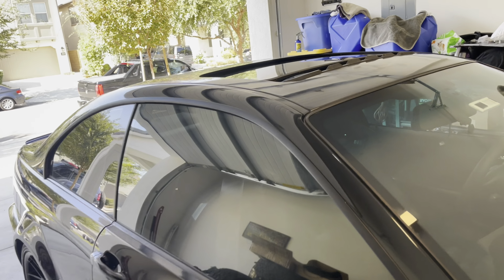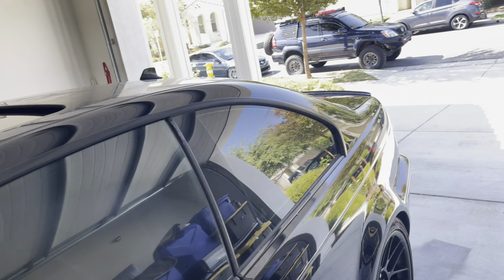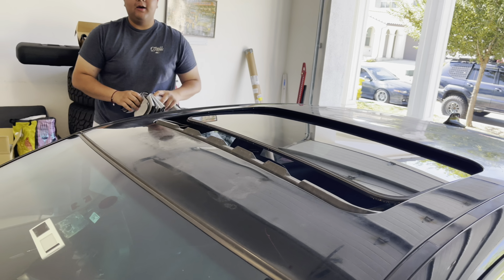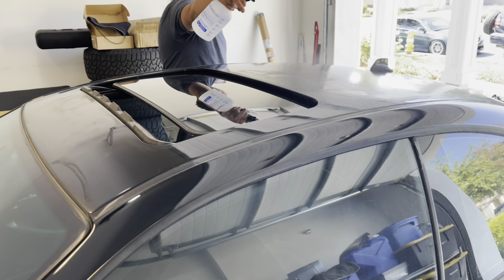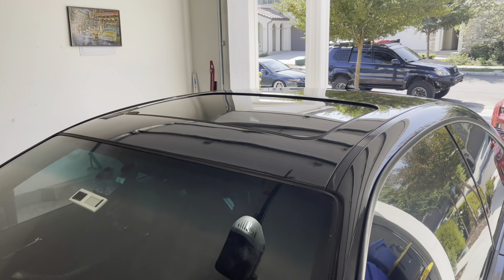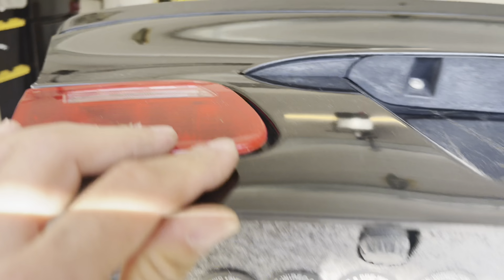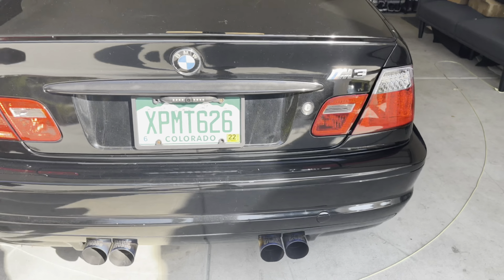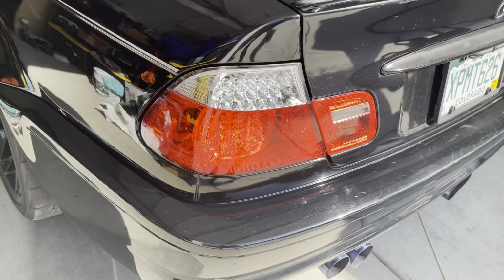E46 [roof wrap and tail lights]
Today we wrap the roof in gloss black eight the help of @anwraps and return that rear end to its former glory